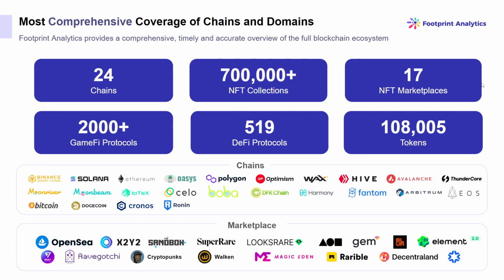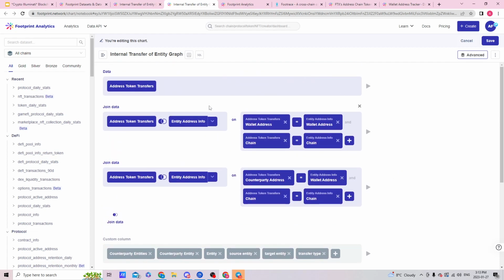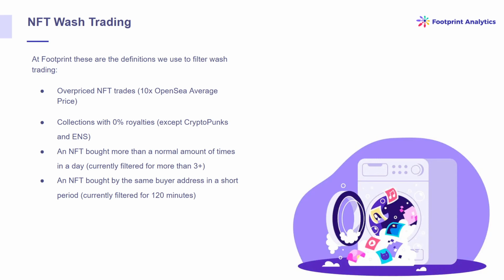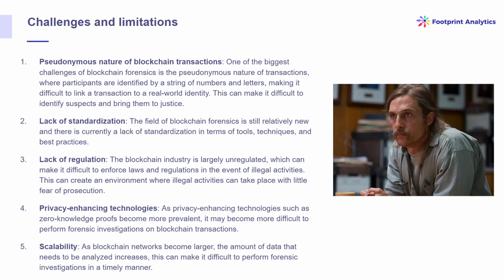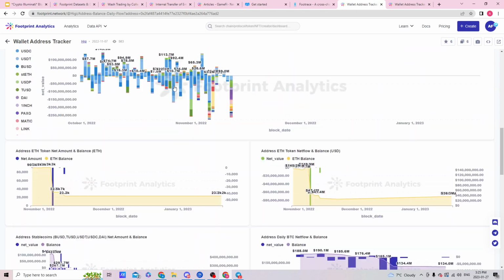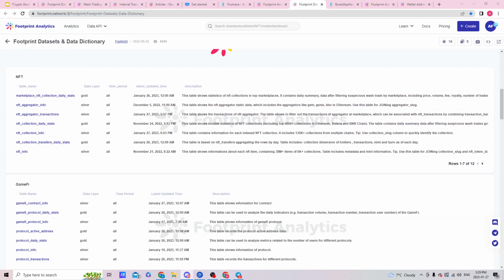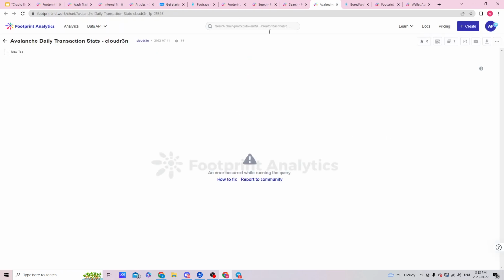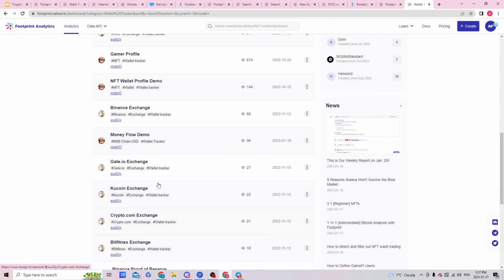Blockchain Forensics for Dummies